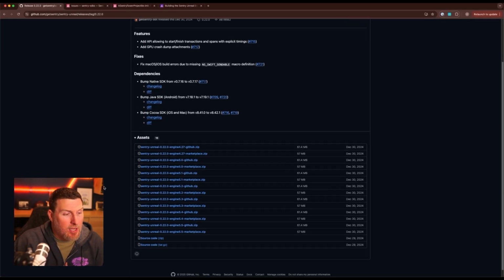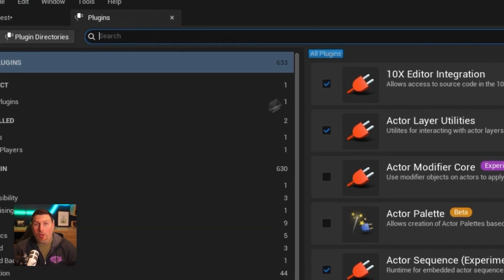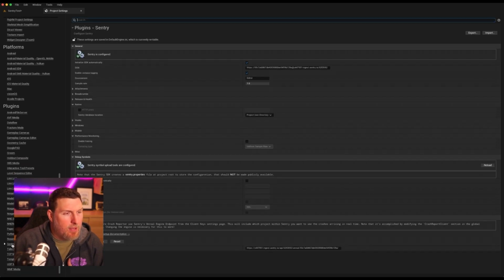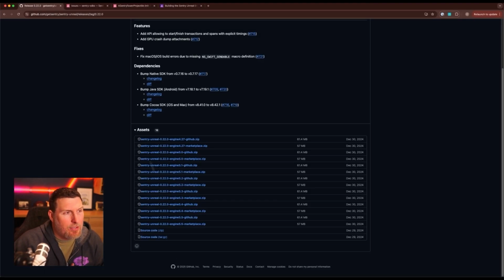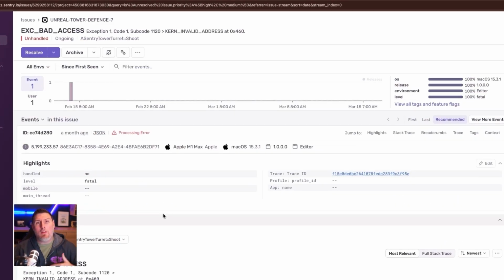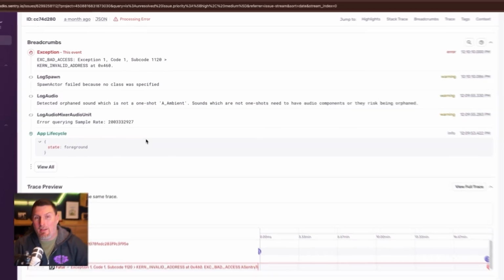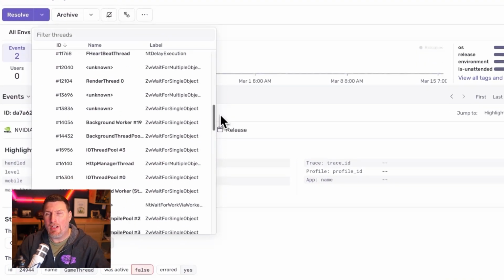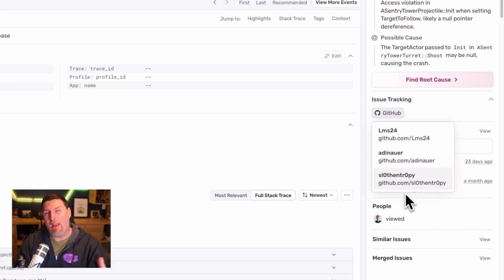Updates to the Sentry Unreal Engine SDK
Sentry's Unreal Engine SDK has gotten an uplift! We've added support for distributed tracing, and make Unreal's Crash-Reporter for desktop optional. Teams can now automatically send crashes and errors to sentry, along with breadcrumbs, events filers, release health monitoring and more.

Cody takes us through how we can get started using the Unreal Engine SDK, and how you can use it to see crashes and errors, track down performance issues, and even get  screenshots of what users were seeing right before their game crashed.